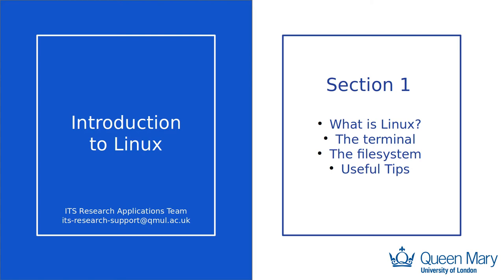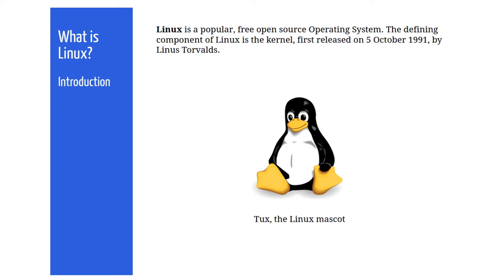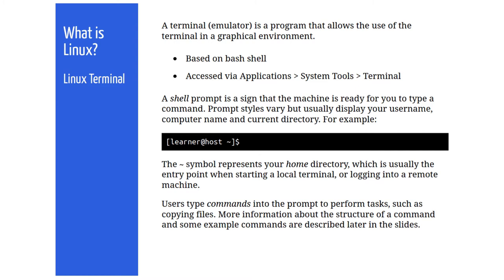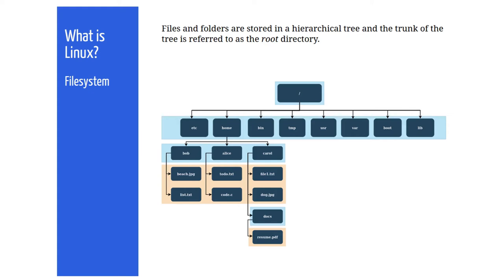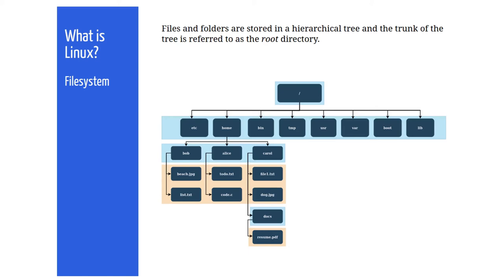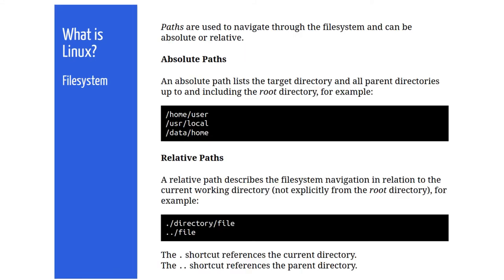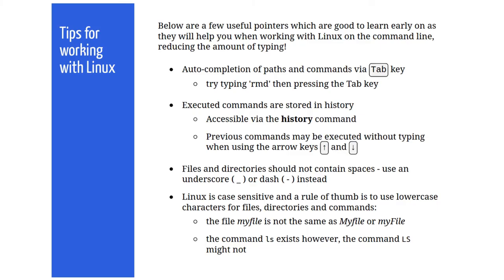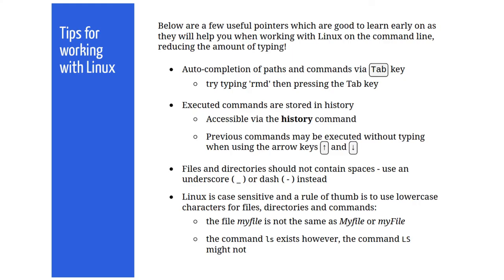Introduction to Linux (Section 1/3) - LIN101.1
This section of the Introduction to Linux video series introduces the Linux operating system including the terminal, filesystem and productivity tips when using the command line interface.